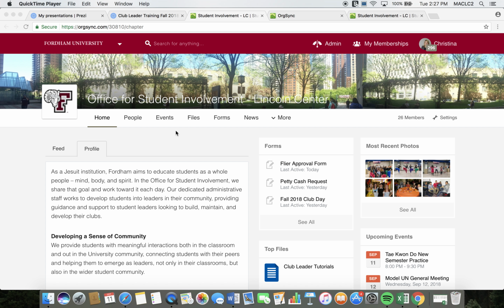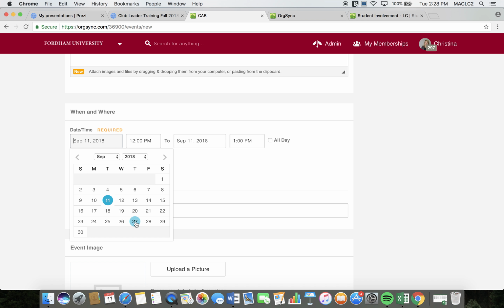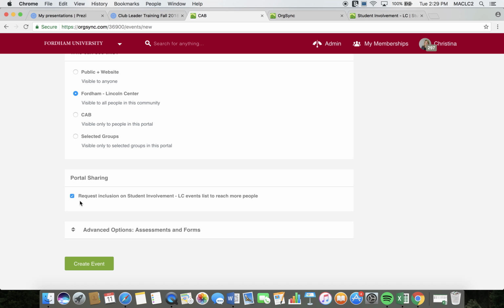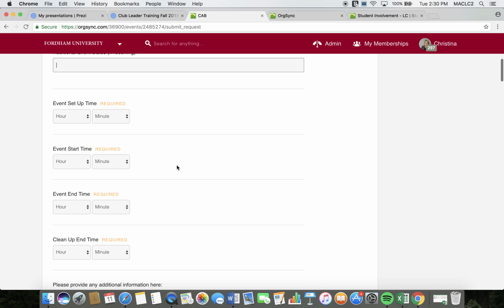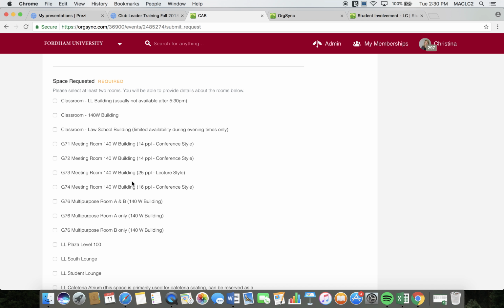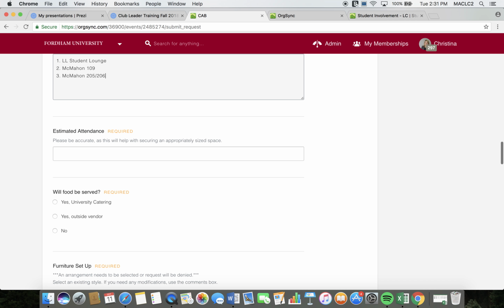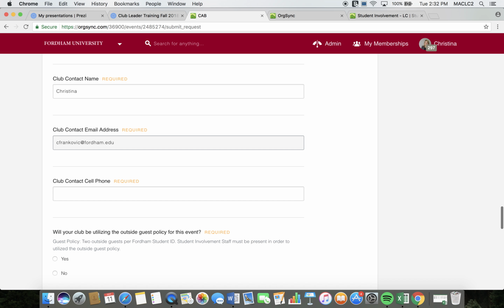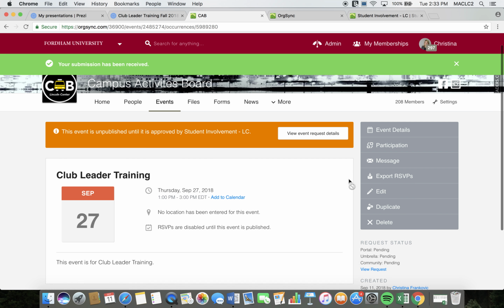CLT On Campus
Submitting an on campus event request on OrgSync